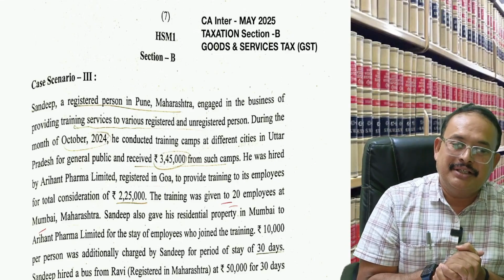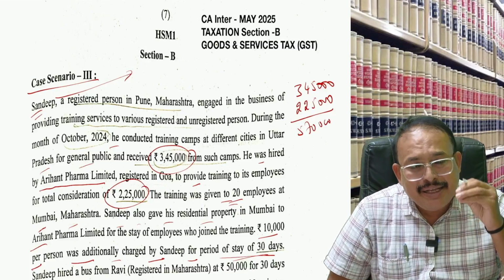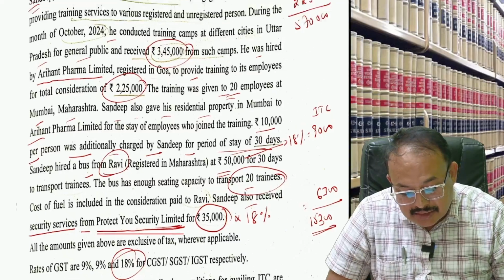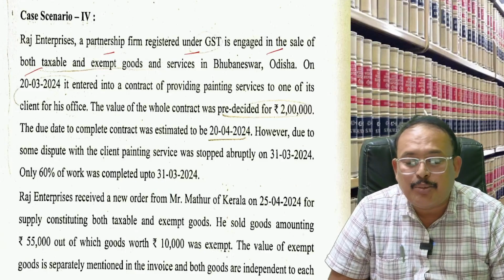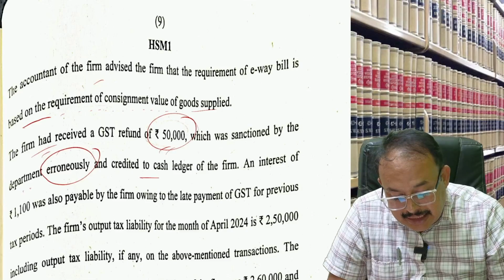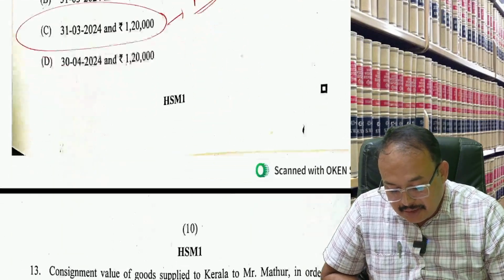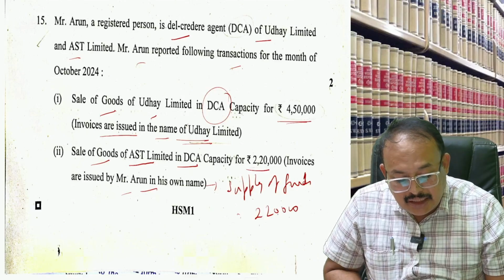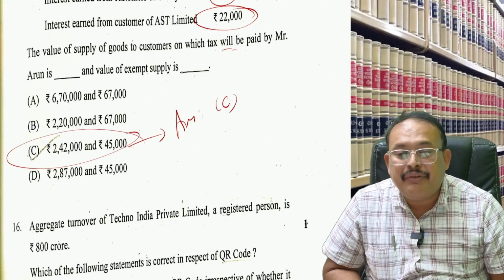CA INTER MAY 2025 MCQ's SOLUTIONS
CA Inter May 2025 exams case scenario MCQ's solved. useful to CA Inter students, CMA inter as well as CS Executive students.
Rafi Sir IDT Guru
Rafi Academy